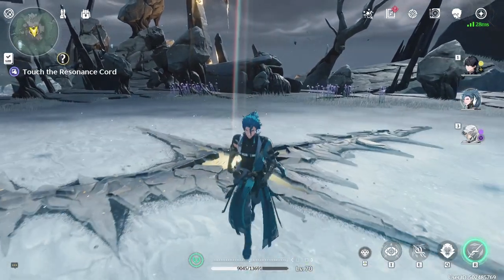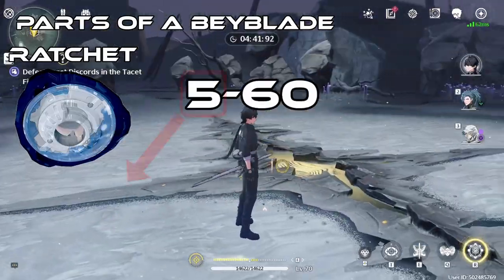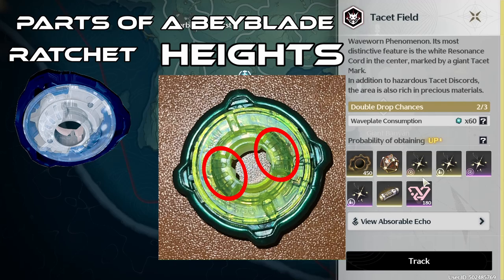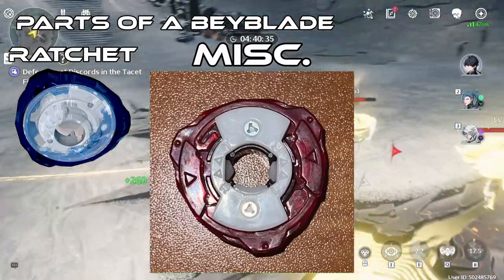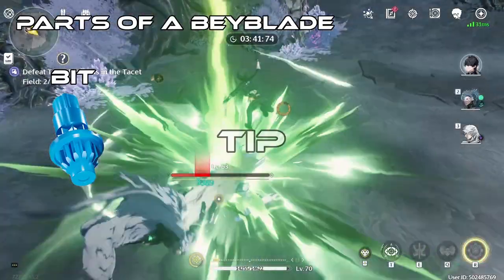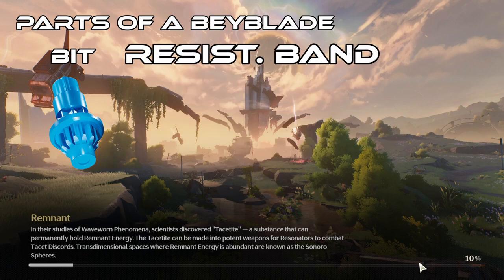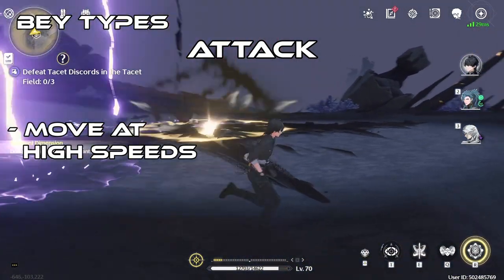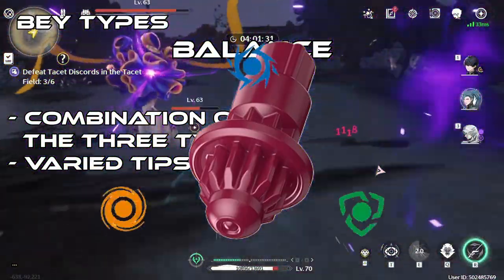Beyblade X 101 - 02: Bey Types & Parts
In this video, we'll be talking about the Bey Types and the Parts of an X Beyblade. We will break down each part of a Beyblade and explain it in detail.